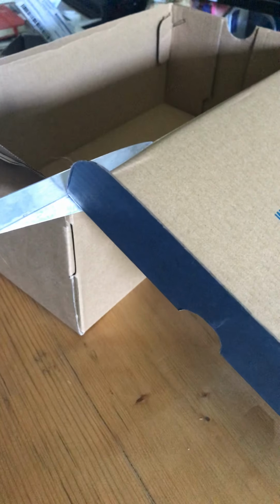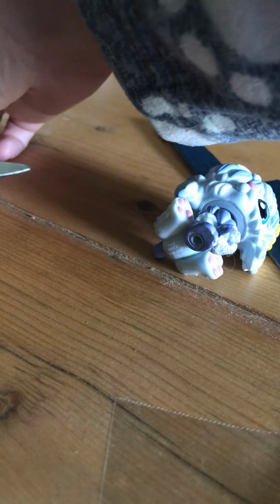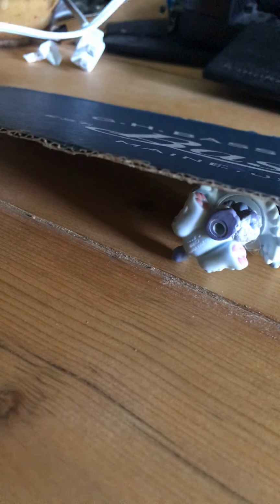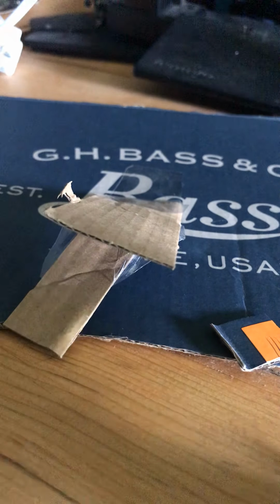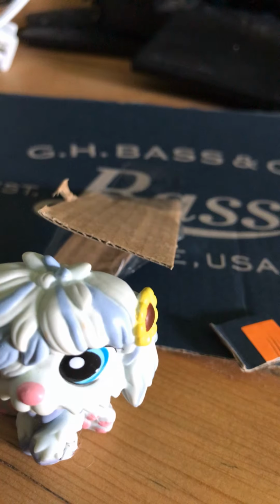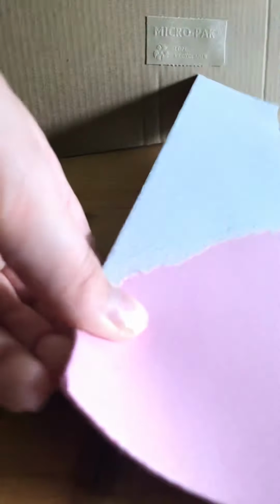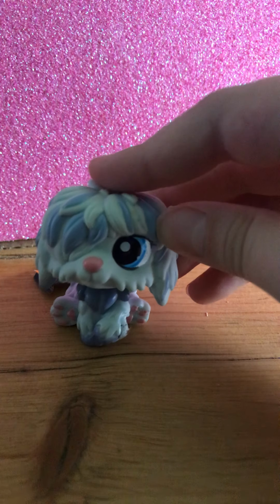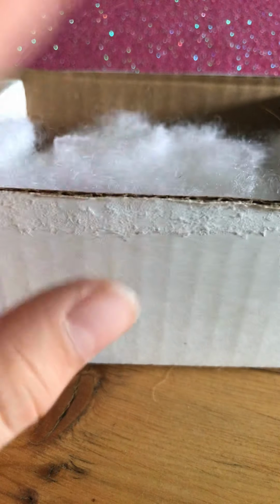Lps crafts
Three crafts for your lps